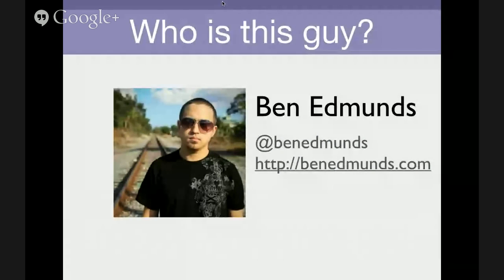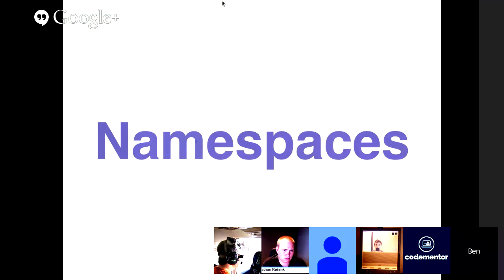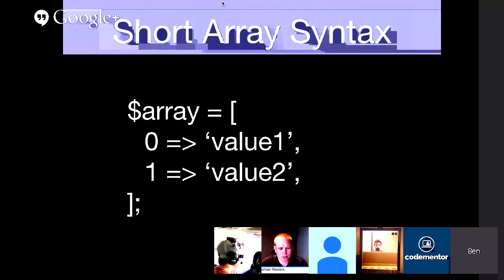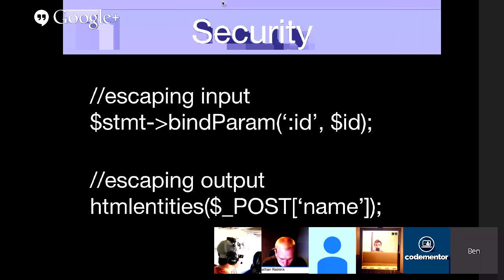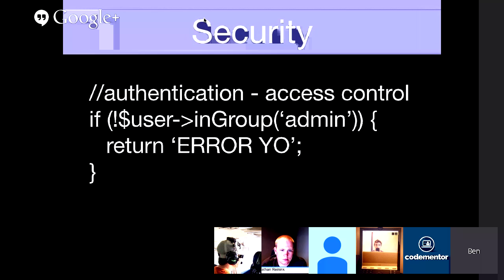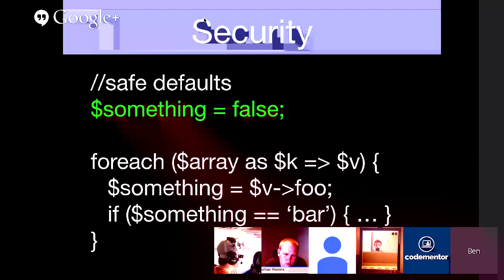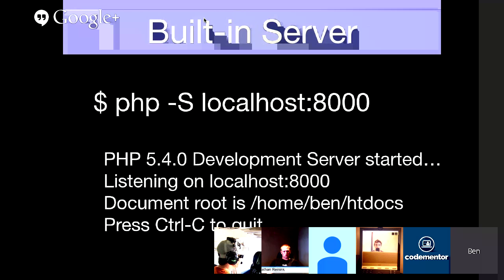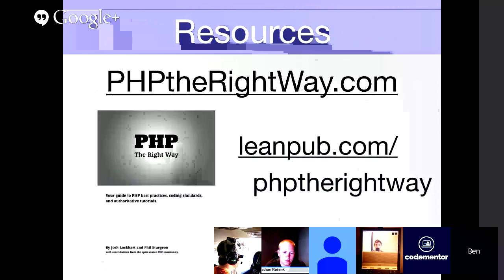Codementor Office Hours with Ben Edmunds: Building Modern and Secure PHP Applications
Codementor PHP expert mentor Ben Edmunds is the co-host of well-known PHP Town Hall and author of Building Secure PHP Apps.
Ben is also the creator of Ion Auth, a simple, lightweight authentication library for CodeIgniter.

Open Office Hours with Ben Edmunds: Building Modern and Secure PHP Applications

On Aug 12 at 11am PDT, Ben will host an open office hours to talk about building modern and secure PHP applications.  In an interactive format, Ben will chat with you about:

Modern PHP
Latest PHP tools
SQL Injection
Password Hashing and Authentication
Other Common Hacks